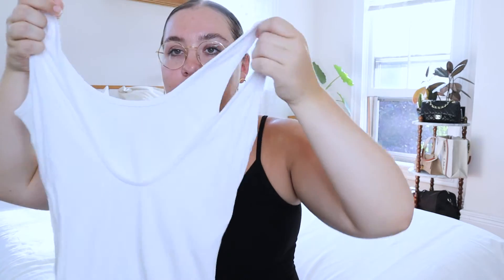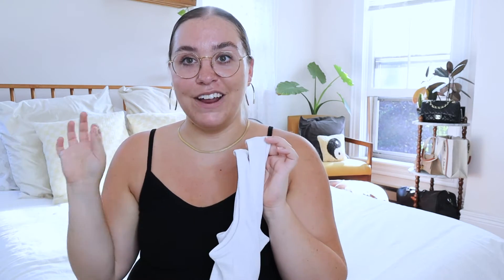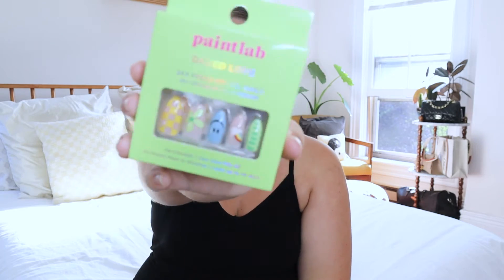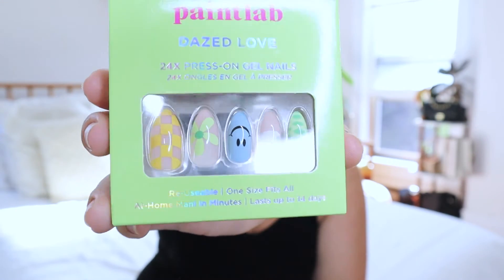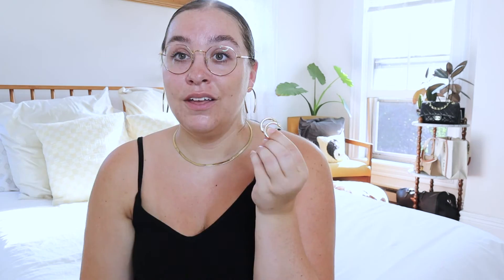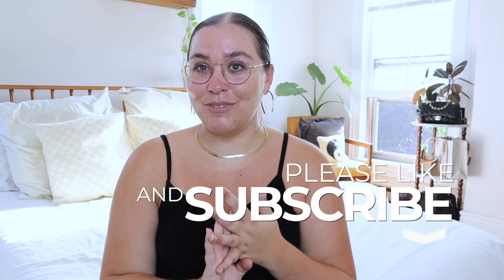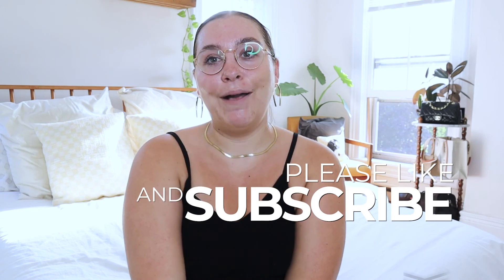Everything I Bought On Amazon Prime Day 2022 | emmbecks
Join me as I share all of my purchases I bought during Amazon's 2022 Prime Day. I get a little bit of everything from home decor, to clothing, beauty products, and accessories, and much more!

SHOP THE AMAZON HAUL //

Disco Ball
Faux Tulips
Coffee Glasses
Checkerboard Blanket
Sunset Lamp
Aesthetic Coffee Glasses
Water Bottle
Cow Print Phone Case
Gray Two Piece Sweat Set
Black Maxi Skims Dupe Dress
Blue and Green Maxi Dress
White Low Back Bodysuit
Green Striped Pajamas
Laneige Lip Sleep Mask
Insta Natural Vitamin C Serum
Hair Wax Stick
Paint Lab Nails
Gold Under Eye Masks
Initial Ring
Emerald Ring
Small Gold Hoops
Silver 90s Sunglasses

ABOUT EMILY BECKER //

Hi my name is Emily Becker, or emmbecks for short. I am a designer and content creator from Saratoga Springs, Upstate New York. I spend my days sharing aesthetic and inspiring snippets of my everyday life filled with coffee, plants, neutrals, and trendy midsized fashion.